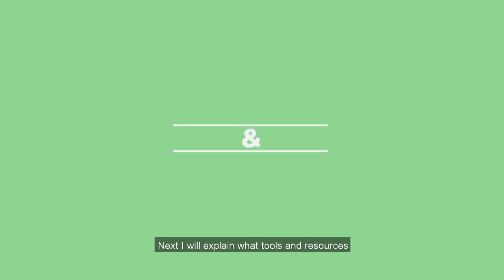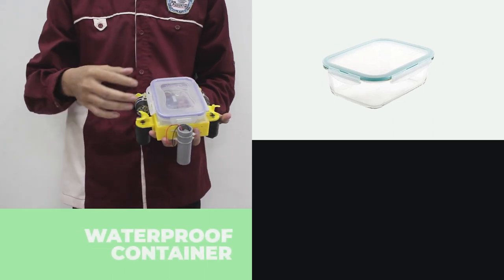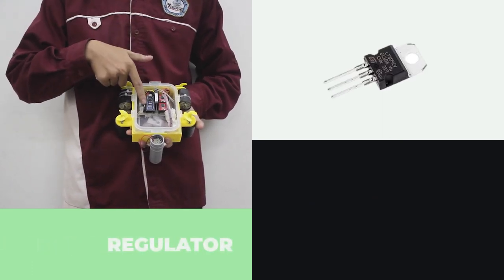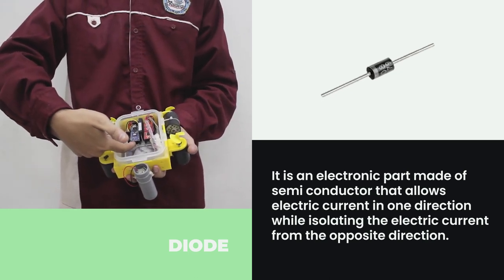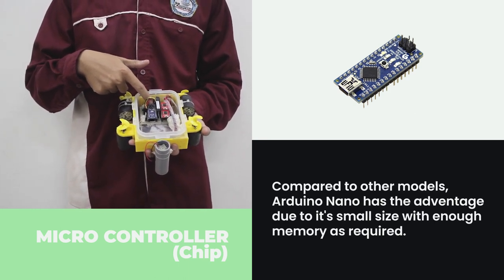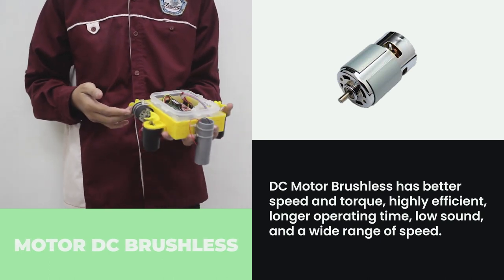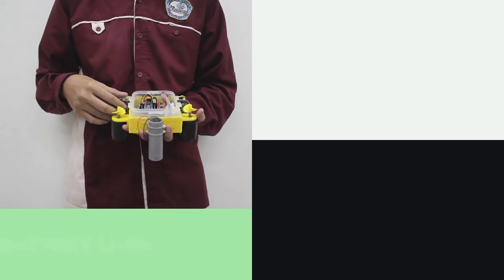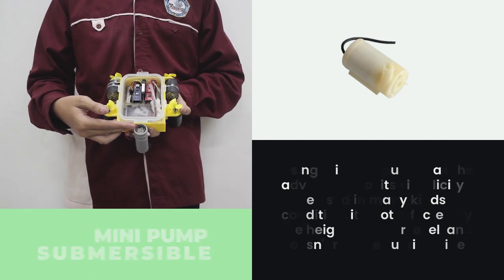ROV D1.6 - ID1006 (Archimedes1) - Qualifying Session - Underwater Robot Challenge - WIRC 2021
Congratulations to following team on being selected by the panel of Judges at Underwater Robot Challenge - WIRC 2021 Qualifying Session.

Event: Underwater Robot Challenge - Wonderful Indonesia Robot Challenge 2021
Team: ID1006
Region: Indonesian
Category: ROV
Name: Ilman Azmi, Muhammad Fadhilah, Prabu Oryza Ibnusina

This presentation video is eligible for the Underwater Robot Challenge - WIRC 2021 Inspiration Award.

The award consists of five categories:
𝗣𝗲𝗼𝗽𝗹𝗲’𝘀 𝗖𝗵𝗼𝗶𝗰𝗲: in recognition of Sharing Video with 𝙈𝙤𝙨𝙩 𝙇𝙞𝙠𝙚𝙨
𝗘𝗱𝘂𝗰𝗮𝘁𝗶𝗼𝗻𝗮𝗹 𝗩𝗮𝗹𝘂𝗲: in recognition of Sharing Video with 𝙃𝙞𝙜𝙝𝙚𝙨𝙩 𝙒𝙖𝙩𝙘𝙝 𝙏𝙞𝙢𝙚
𝗖𝗼𝗺𝗺𝘂𝗻𝗶𝘁𝘆 𝗔𝘄𝗮𝗿𝗲𝗻𝗲𝘀𝘀: in recognition of Sharing Video with 𝙈𝙤𝙨𝙩 𝙎𝙝𝙖𝙧𝙚𝙨

Wonderful Indonesia Robot Challenge Organizing Committee